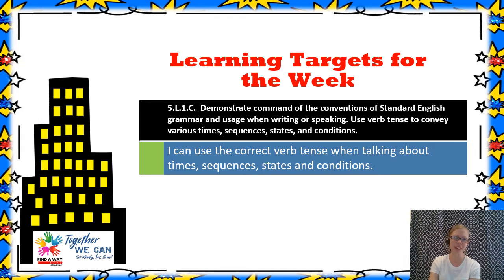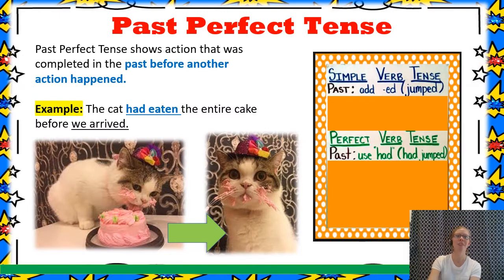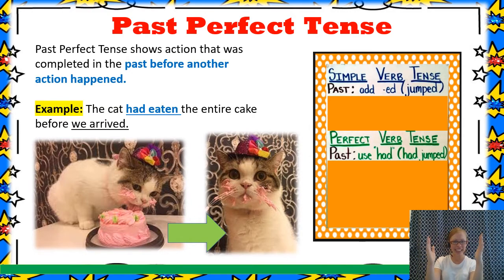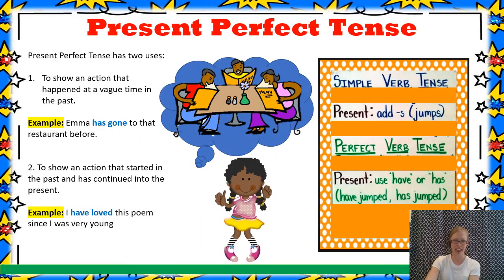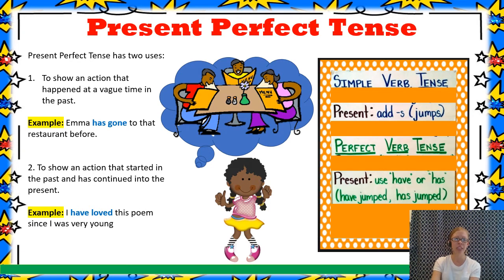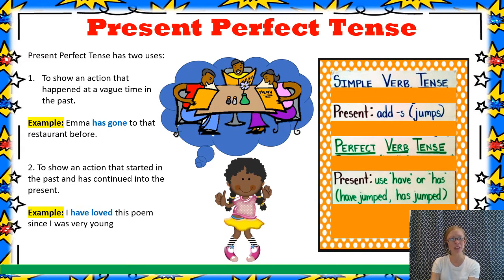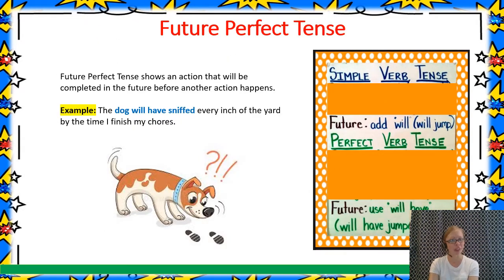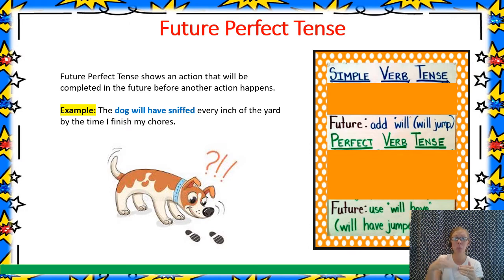Perfect Verb Tenses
How to use present perfect, past perfect, and future perfect verb tenses